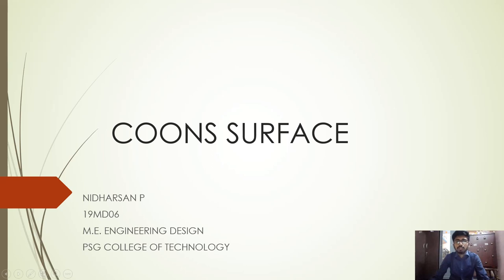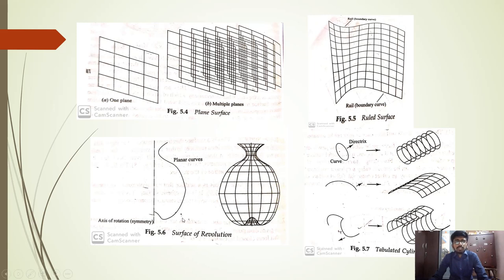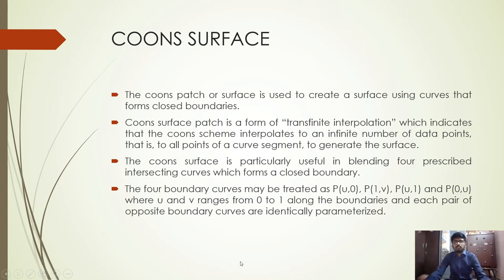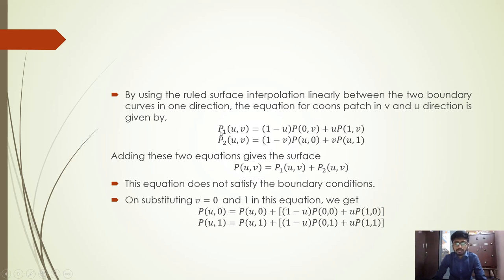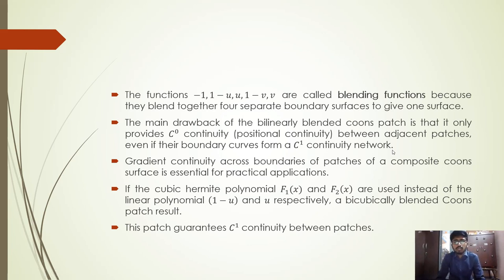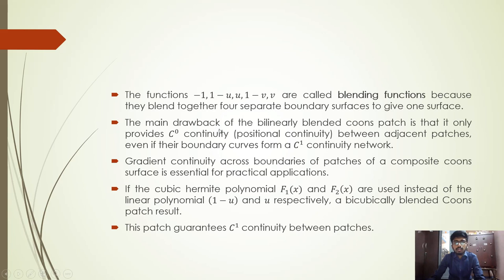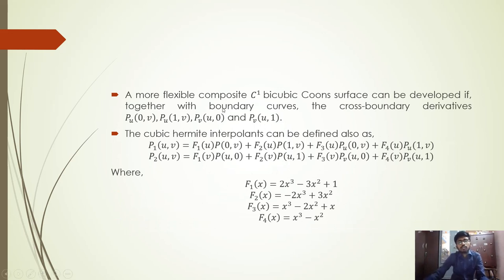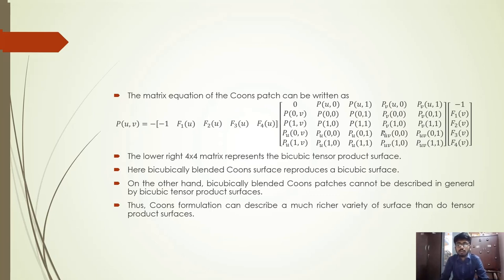Coons Surface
Basic explanation about coons surface,

Reference - CAD/CAM Theory and Practice by Ibrahim Zeid and R Sivasubramanian